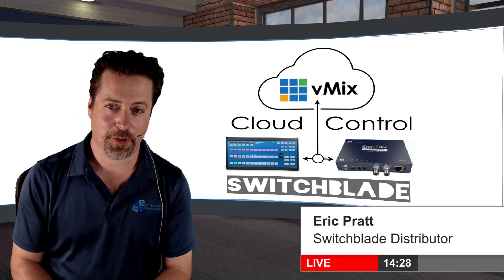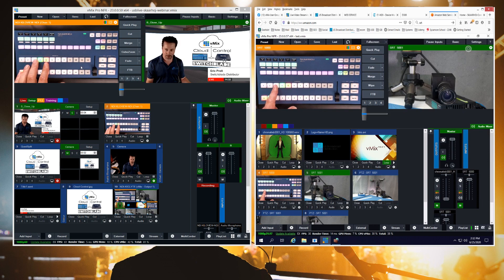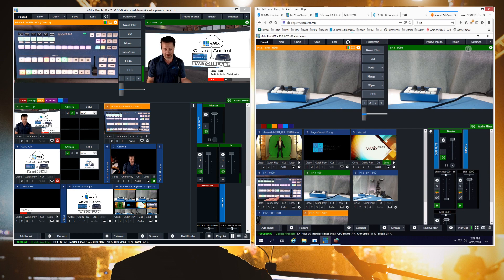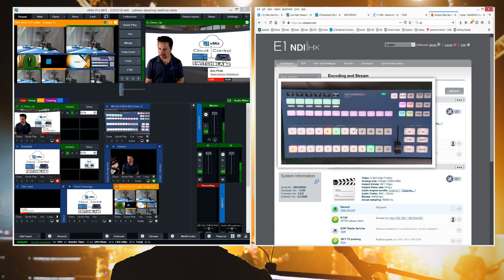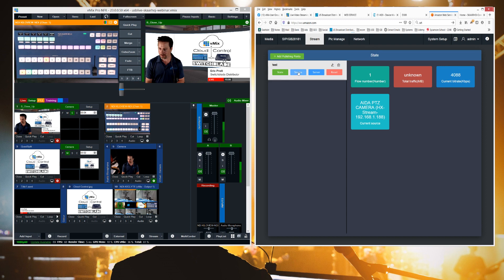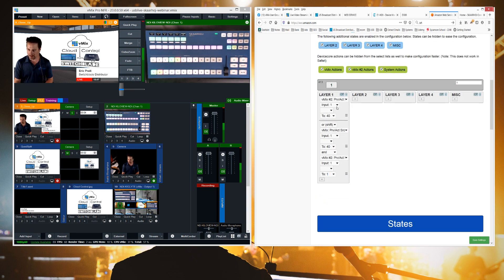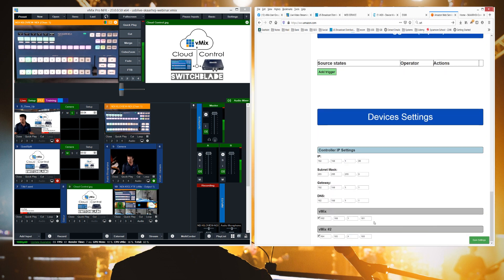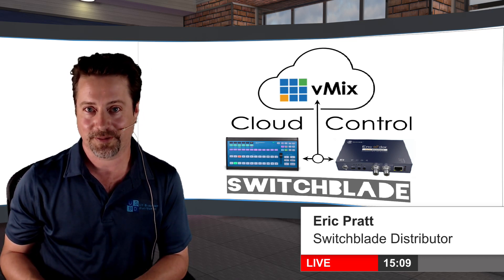Cloud Control with vMix, Skaarhoj, and Kiloview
Create cloud based productions with a vMix instance running in the cloud with SRT streams from Kiloview E and MG series encoders/transcoders and Skaarhoj IP based controllers